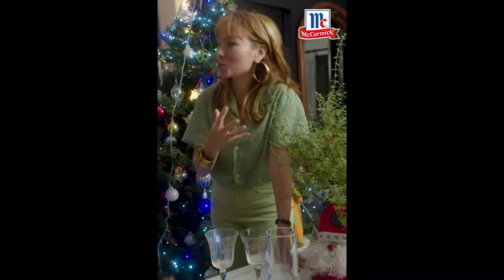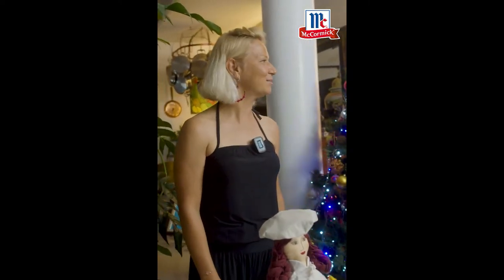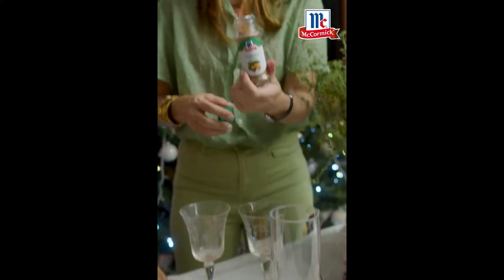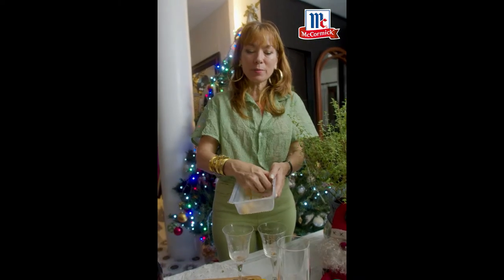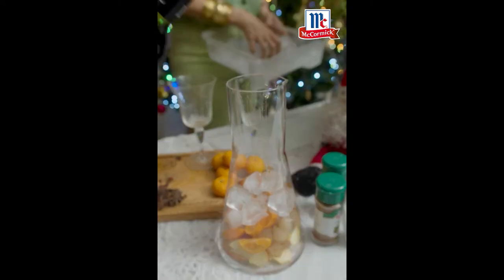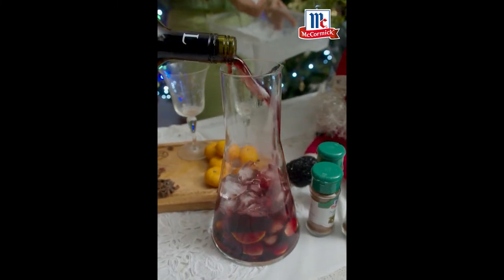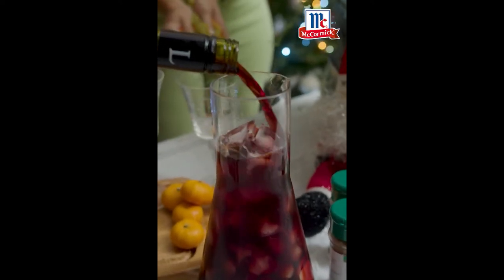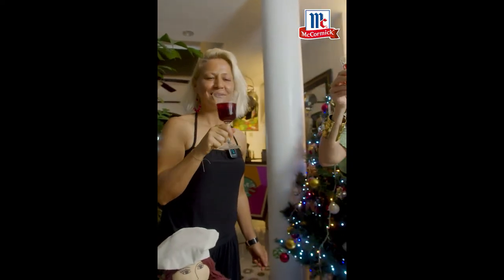How to make Mulled Wine | AnimoMagazine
LazyCook Sabrina Artadi shows us how to easily prepare mulled wine.